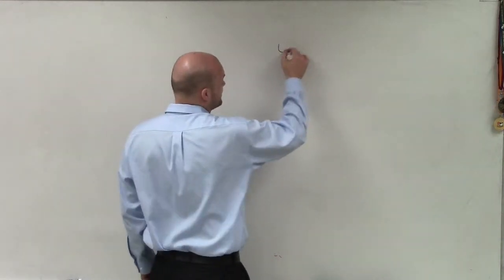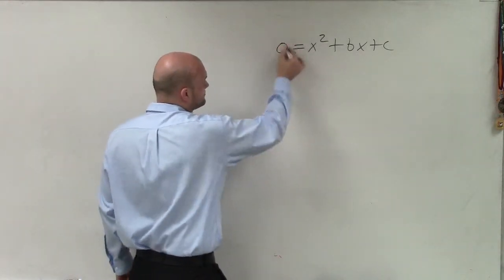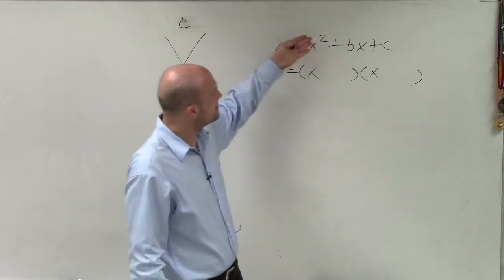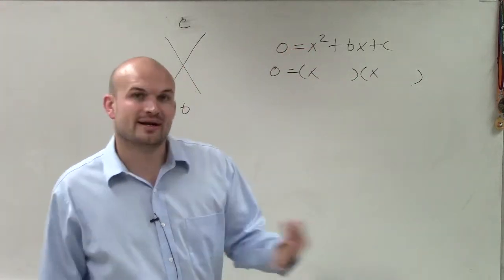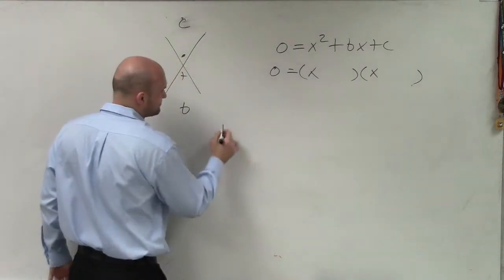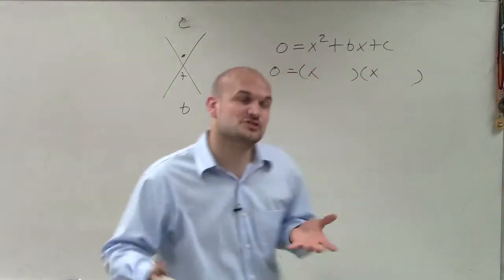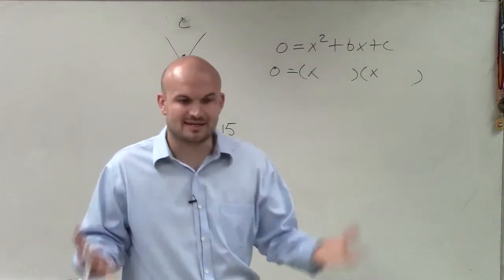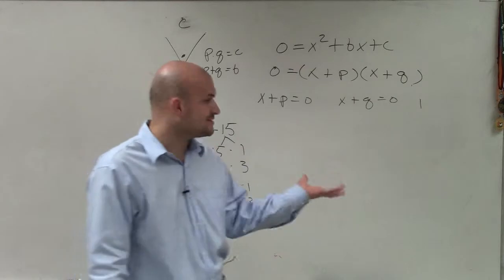Summary solving by factoring a quadratic when a=1